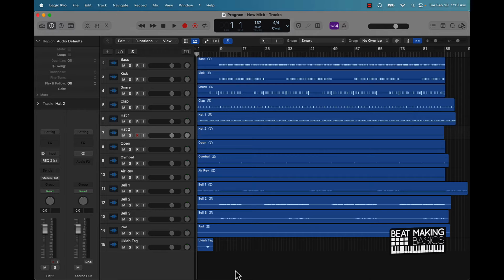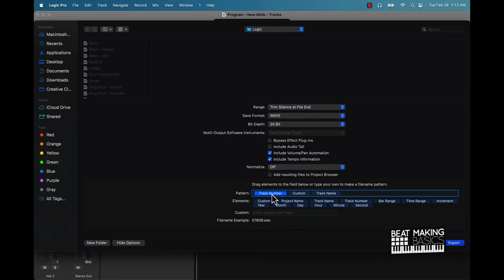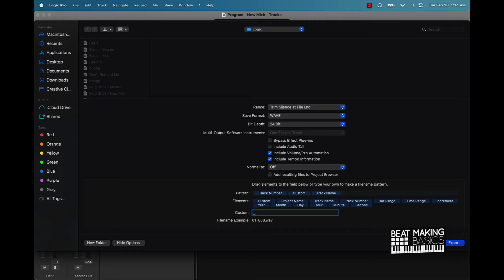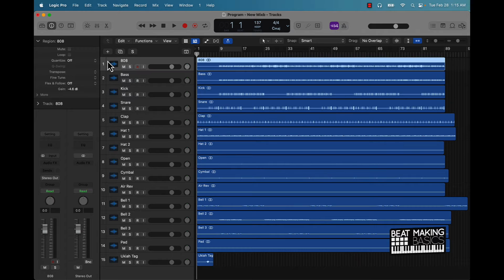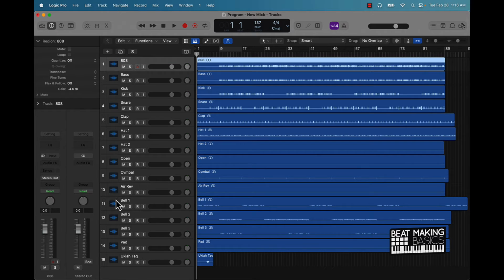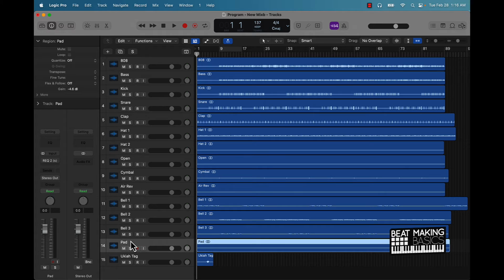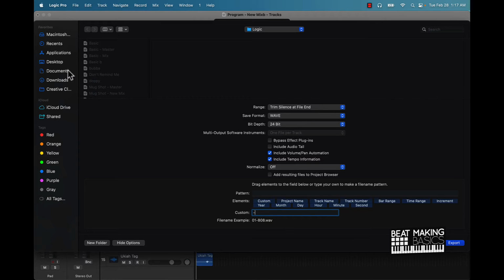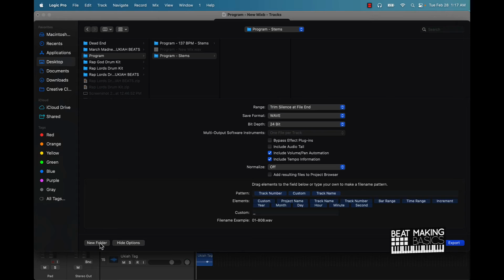How To Stop Logic From Adding _1 To File Name After Exporting Stems